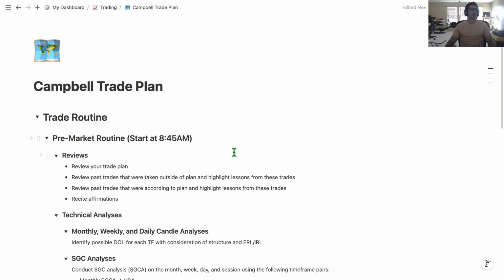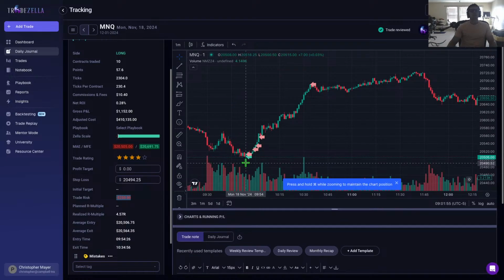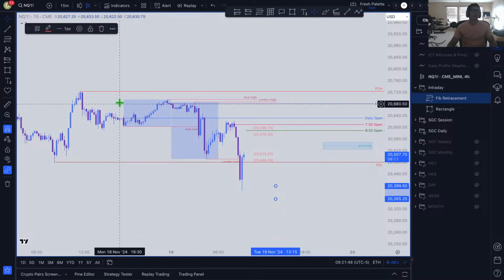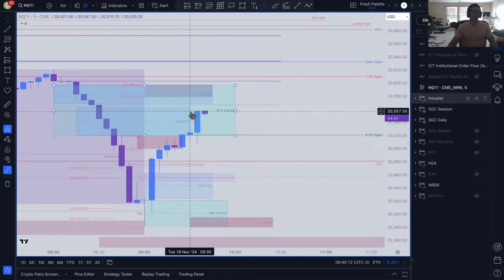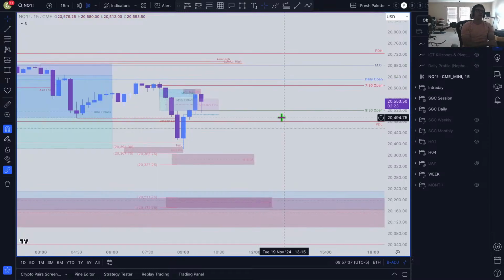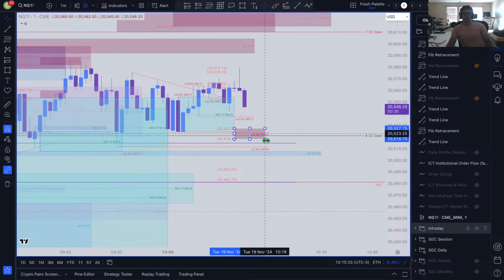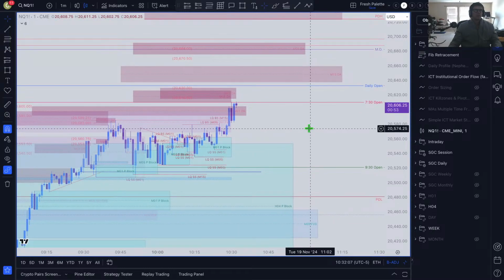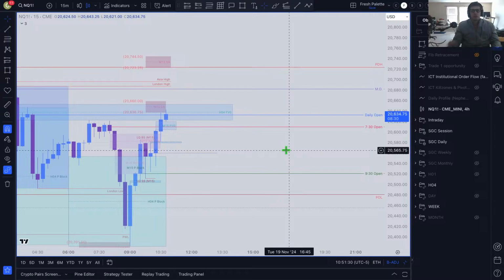2024 11 19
00:00:00 Setup
*Trade Plan Review*
00:00:37 - Trade Plan Review

*Review of Past Trades*
00:06:11 - Review of Past Trades
Key lessons:
- The speaker was aggressive in entering a trade at the bottom, which worked out but is not recommended.
- A more patient entry would have been better, waiting for a clear projection block on the 5-minute chart.
- The speaker emphasizes the importance of following the plan rather than being overly aggressive.
- The speaker notes that presuming market moves can lead to more losses, and higher probability trades come from waiting for clear confirmations.

*Pre-Market Analysis*
00:22:07 - Monthly Candlestick Analysis
 The speaker relies more on smart gann concept analysis to identify objectives. The monthly candle analysis doesn't provide much information for day trading intentions.

00:23:13 - Weekly Candlestick Analysis
 The speaker notes that the week has already met its first objective by liquidating the previous week's lows. They anticipate potential bullish action but will rely on smart gann concept analysis for confirmation.

00:24:28 - Daily Candlestick Analysis
 The speaker observes that the daily candle has met its objectives by taking out some sell-side liquidity. They favor the bull structure on the daily chart, with potential objectives being the fair value gap created the previous day.

00:26:24 - Monthly SGCA using 4-hour chart
 The speaker notes that Q3 range has expanded. They see potential for both upside and downside projections, depending on whether certain levels are broken or held.

00:31:24 - Weekly SGCA using 1-hour chart
 The speaker observes that they're in the second quarter now. They note that most recent projections have met their objectives, and there's not much clear direction at this point.

00:35:40 - Daily SGCA using 15-minute chart
 The speaker identifies potential objectives to the downside based on the 15-minute chart analysis. They note that everything from London and Asia sessions has been met, leaving potential New York objectives to the downside.

00:39:38 - Session SGCA using 5-minute chart
 The speaker identifies that the most recent impulses are to the upside on the 5-minute chart. They note that they're in the first distribution area of that upside objective.

00:44:14 - Game Plan for the Trading Day
 The speaker suggests potentially following the session objective, but expresses uncertainty about putting risk on at this point. They mention waiting for hourly or four-hour objectives to align before considering trades.

*Trading Session Notes*
00:45:07 - Equity Market Opens
No trades were explicitly entered or exited during the session based on the transcript provided. The speaker mostly analyzes market movements and potential trade setups but does not execute any trades.

*Recap*
01:47:40 - Recap
The speaker reviews a missed trade opportunity, discussing the entry point they didn't take and analyzing why they didn't enter the trade. They express frustration at missing the trade and try to understand their decision-making process.